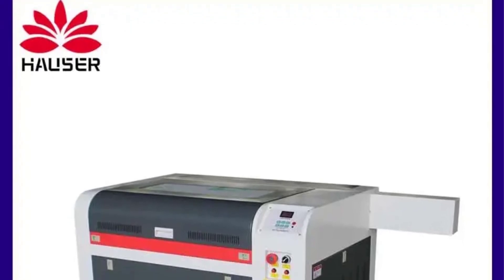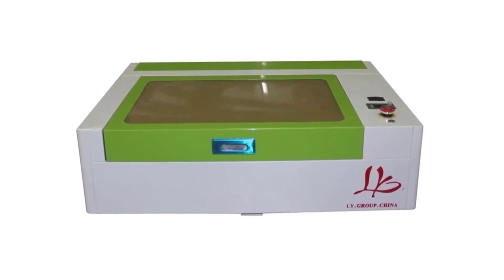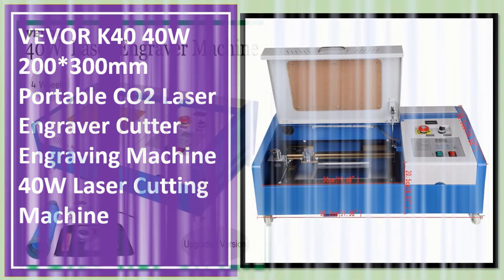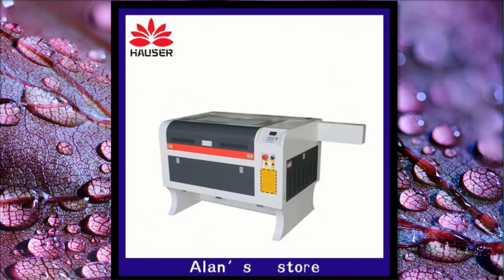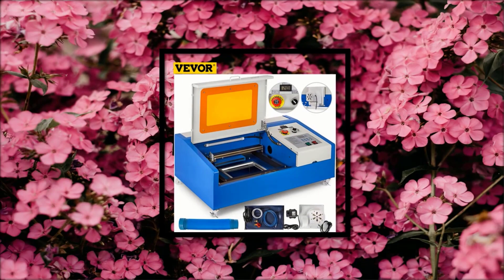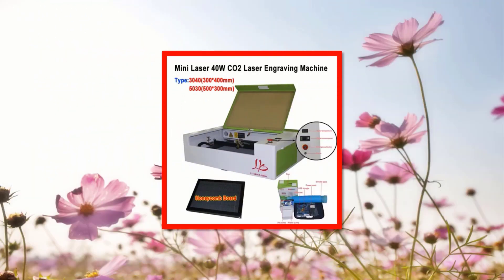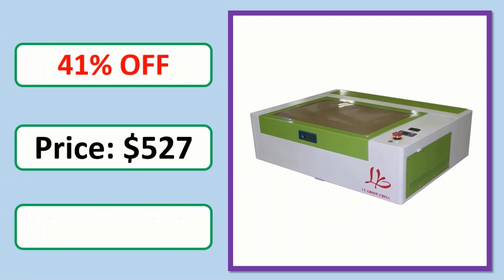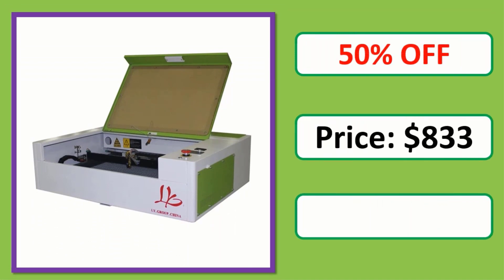Top 5 Best CO2 Laser Engraving Machine In 2023-2024 | Best CNC Laser Engraver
05.VEVOR K40 CO2 Laser Engraver Cutter Engraving Machine

04. Co2 Laser Engraver 220v/110v Laser Cutter Machine CNC Laser Engraving Machine

03. VEVOR K40 40W Laser Engraving Machine 3020 Laser Cutting Machine

02. LY Mini Laser 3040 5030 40W CO2 Laser Engraving And Cutting Machine

01. 50W CO2 Laser Engraving Machine 5030 40W Cutter Machine CNC Laser Engraver